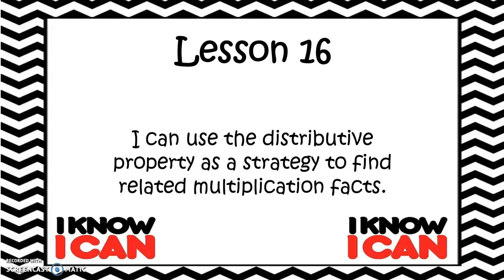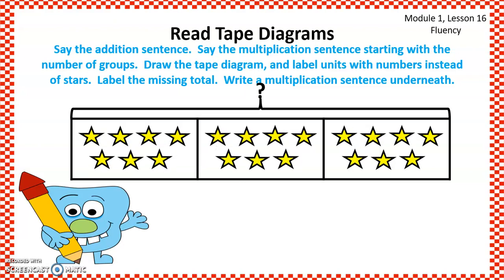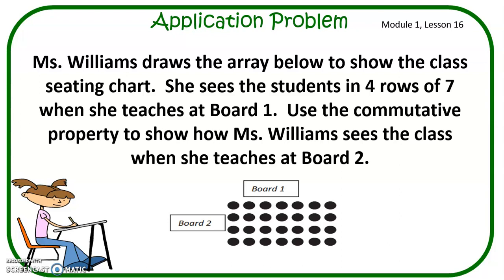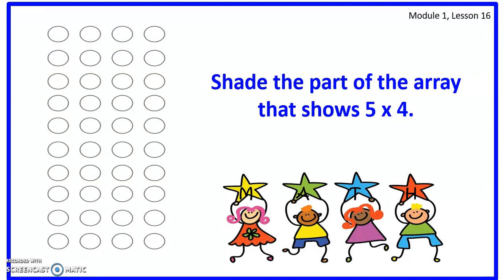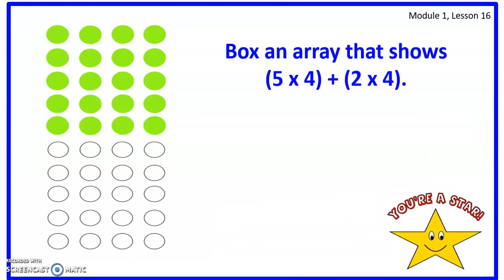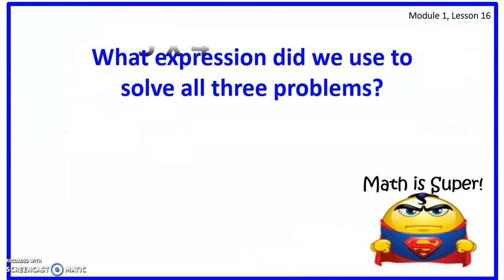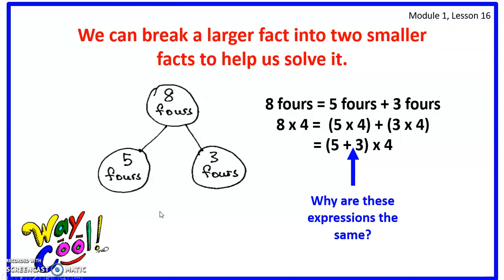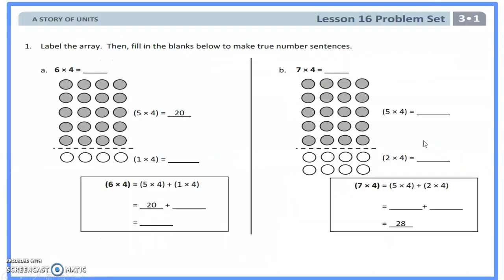lesson 16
Grade 3 Module 1